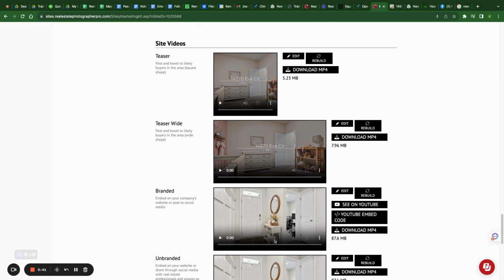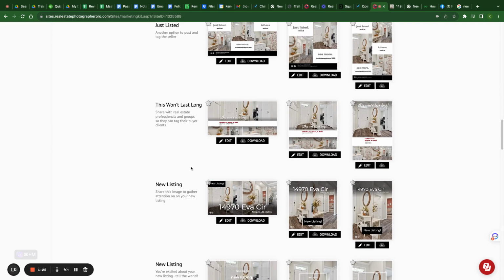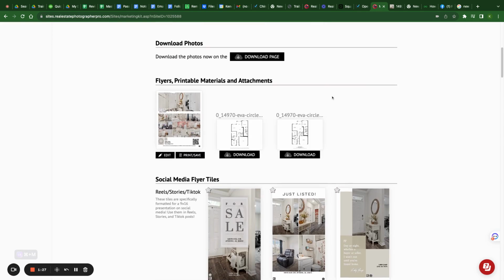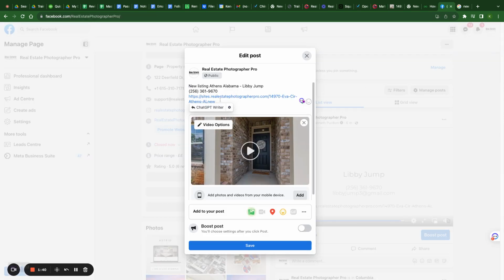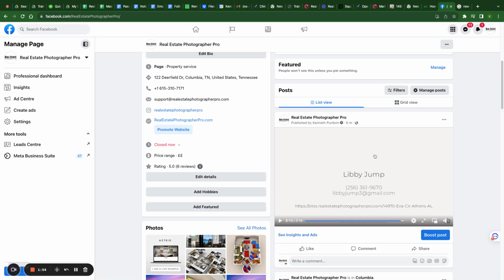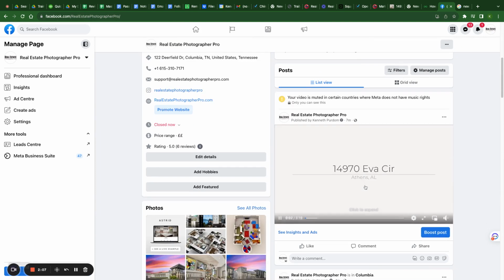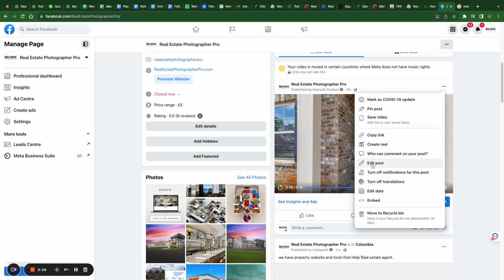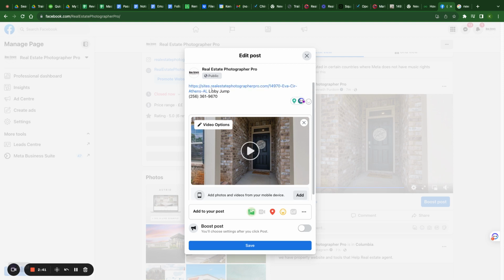Social Media Post with our Marketing Kit| Real Estate Photographer Pro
Social Media Post with our Marketing Kit

Real Estate Photographer Pro offers... Photography - Video - Aerial Drone Photography and Video - Virtual Staging - Floor Plan - 360° Virtual Tour - Architectural Visualization - Professional Headshots - Zilllow3D - Matterport

Specializing in capturing the beauty of Real Estate, we offer services such as Aerial Drone Photography, Twilight Sunset Photography, and Professional Styled Online Virtual Tours. Real Estate Photographer Pro works with Realtors, Builders, Interior Designers, Real Estate Investment & Rental Companies, and the Hospitality industry.